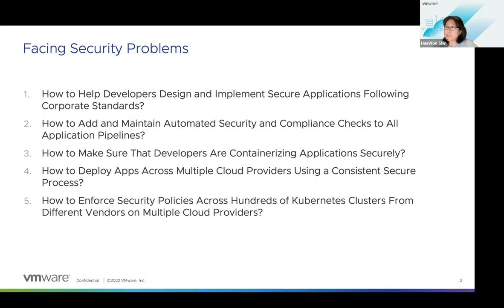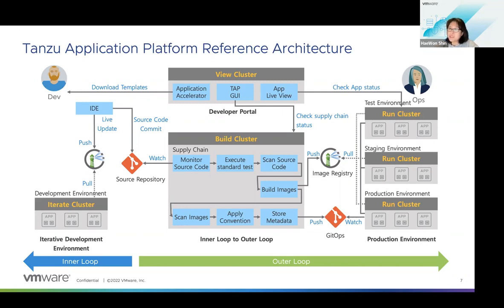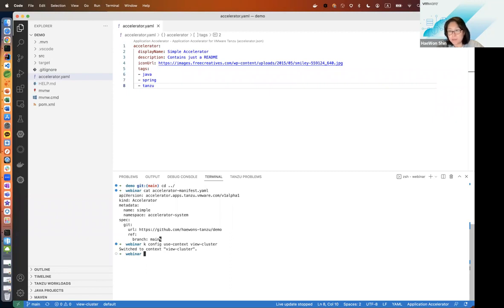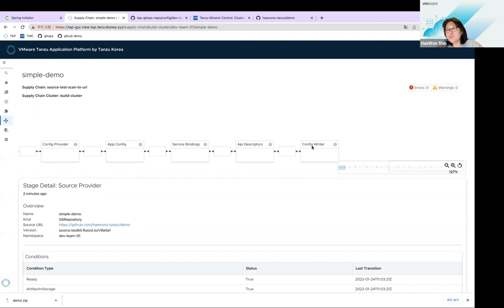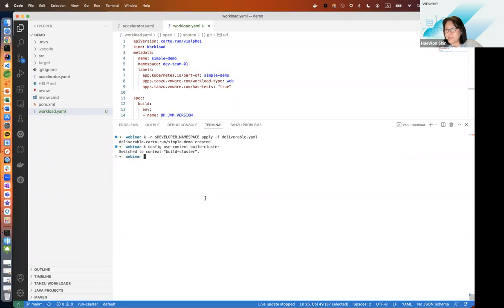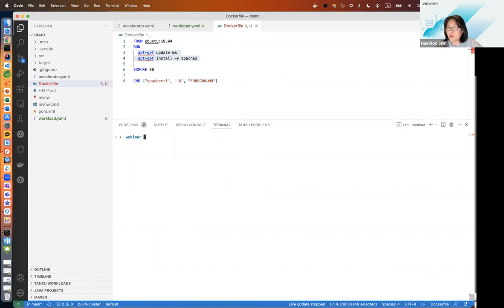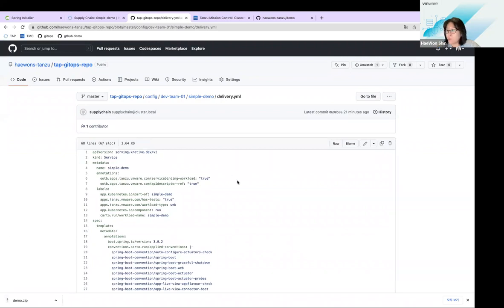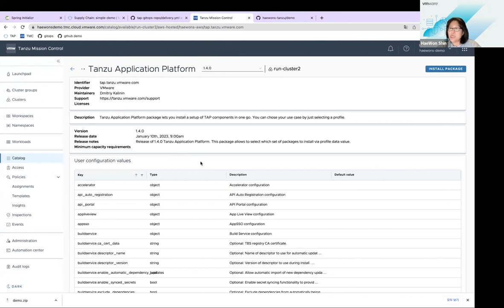Deliver Software to Production Quickly and Securely